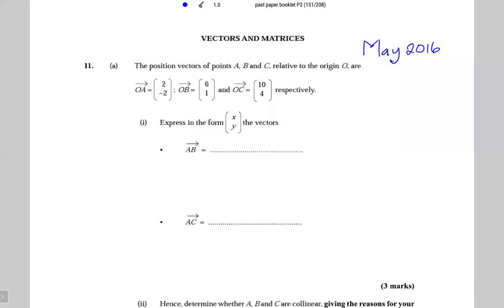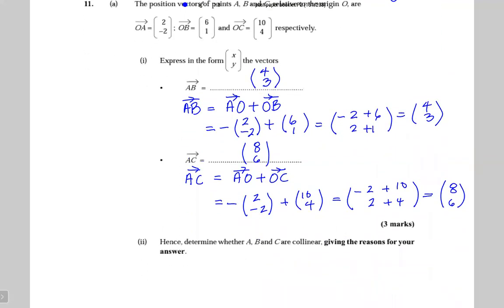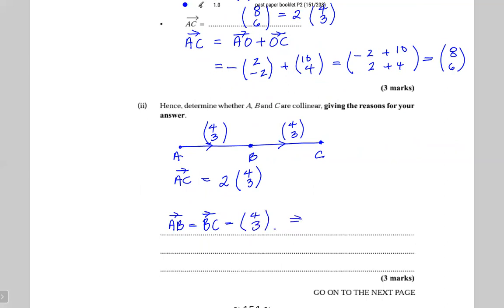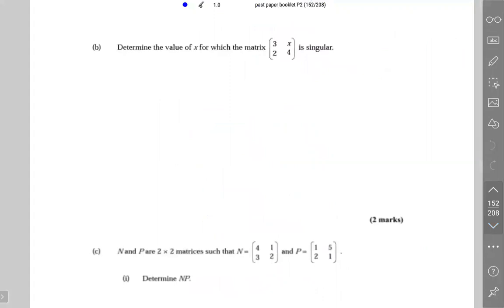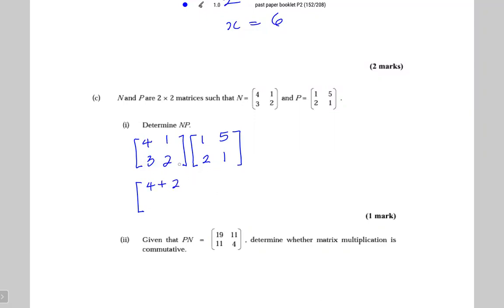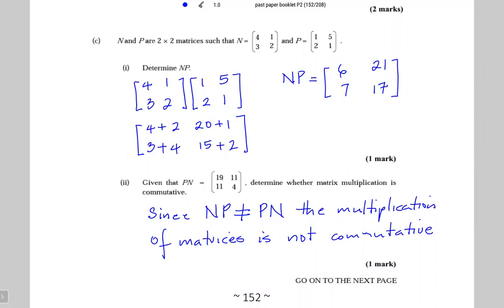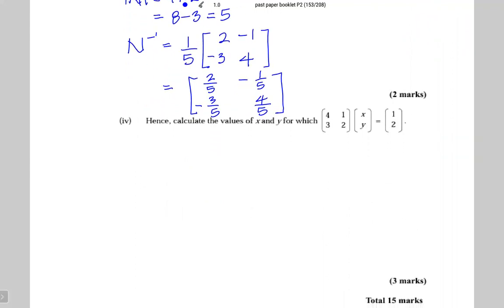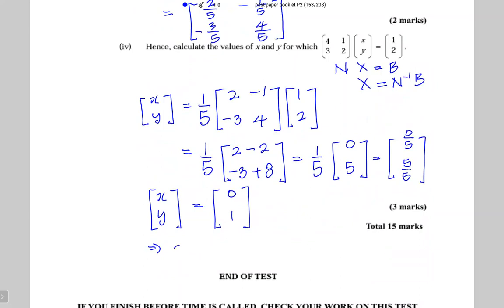May 2016 Q11